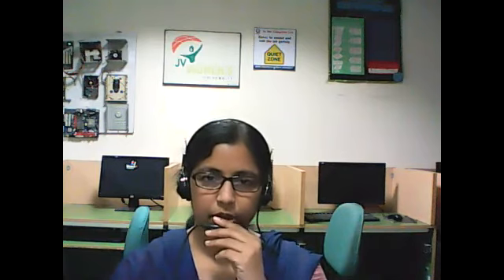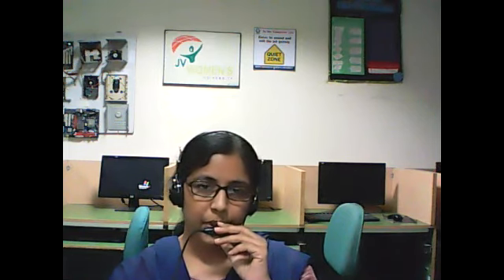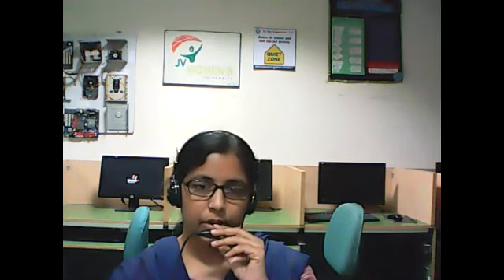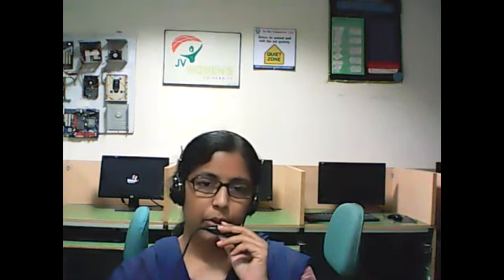Cell Biology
# JVWU NAMASTE Students Dr Chandrakala
 Assistant Professor, Jayoti Vidyapeeth Women's University, Jaipur.
 Subject name- CELL BIOLOGY
 Name of the session –   Cell Biology